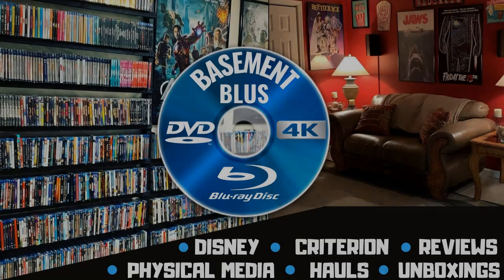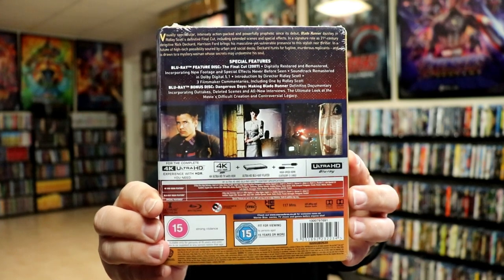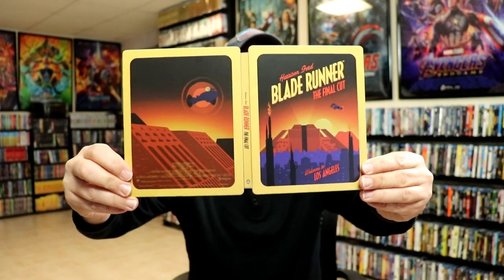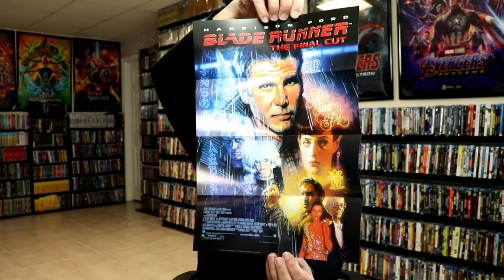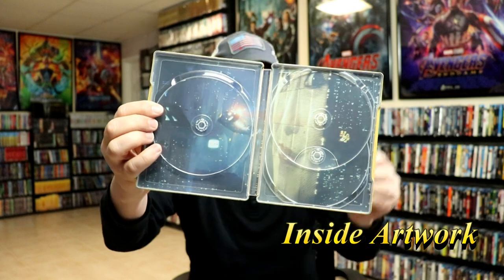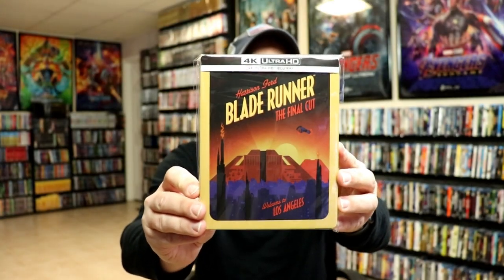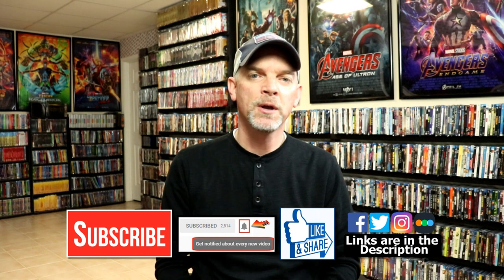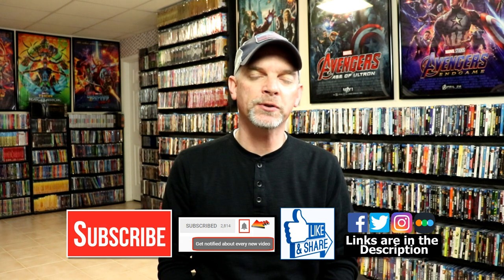Blade Runner - Sci-fi Destination Series #6 Zavvi Exclusive 4K Blu-ray Steelbook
Check out my unboxing of the Blade Runner - Zavvi Exclusive Sci-fi Destination Series #6 4K Ultra HD Blu-ray Steelbook!

Purchase the 4K Blu-ray for your collection

These are the bags I use to protect my Steelbooks and Slipcovers: